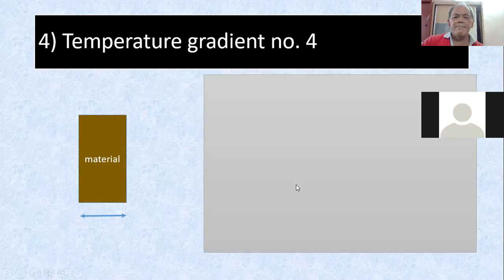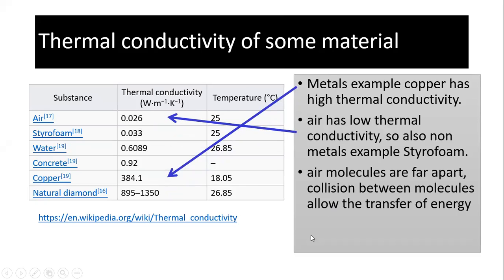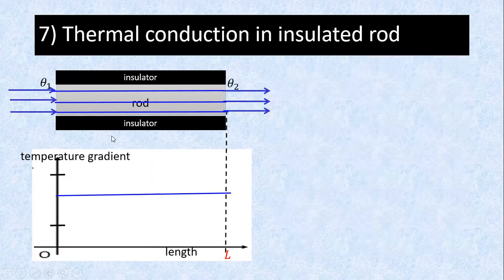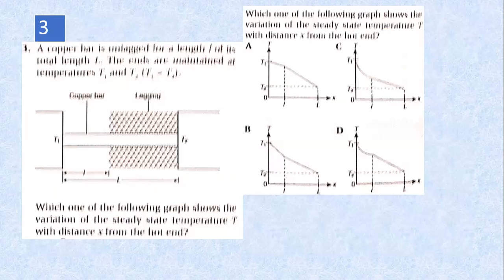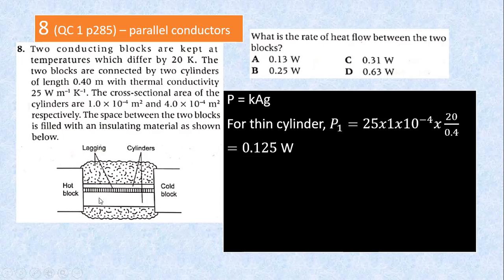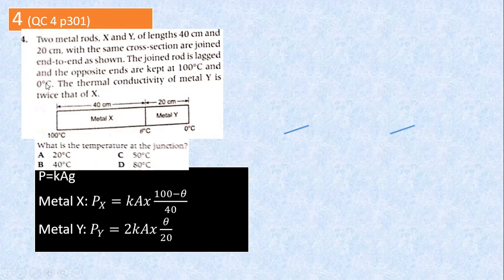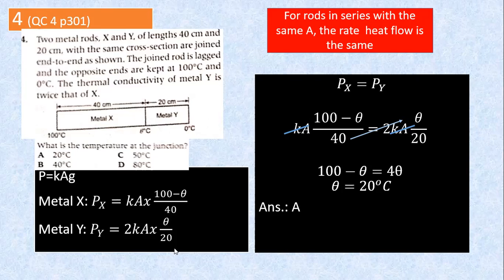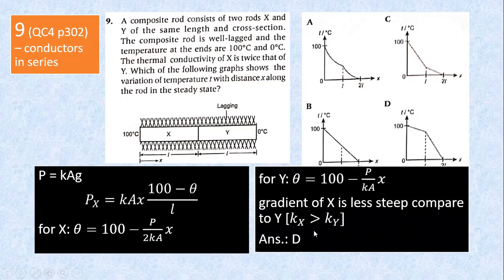11 Heat transfer part 2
Physics STPM 1: 11 Heat transfer part 2